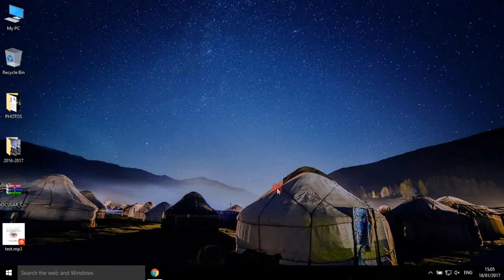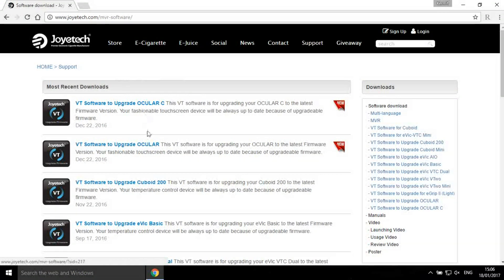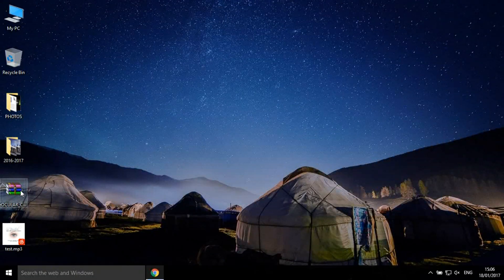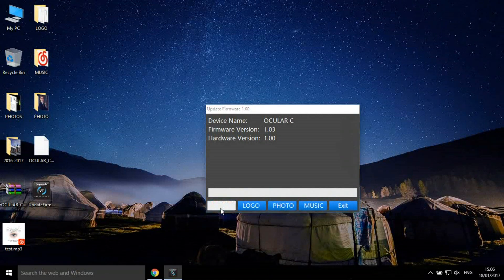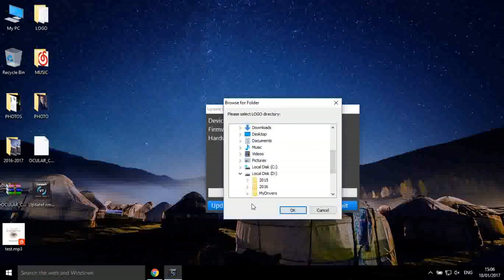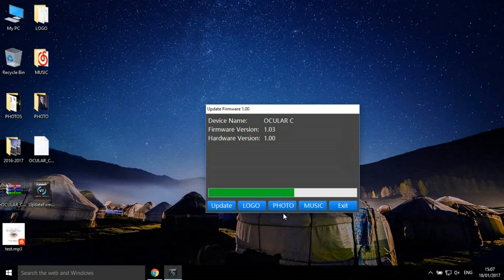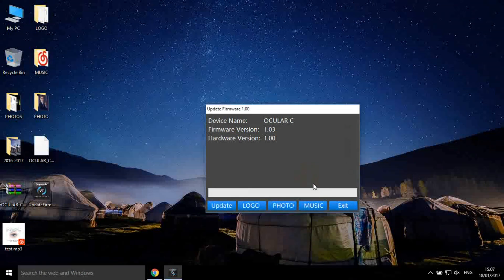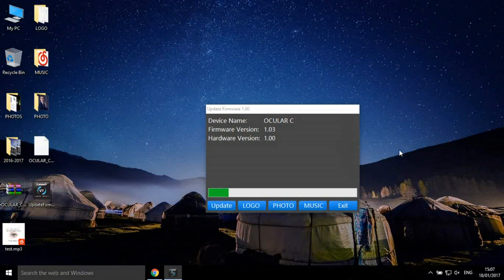How to upgrade your OCULAR and OCULAR C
Att: Please update the firmware first, then click the logo icon to select the logo directory. After all these are completed, then you just finished the whole process of upgrading.